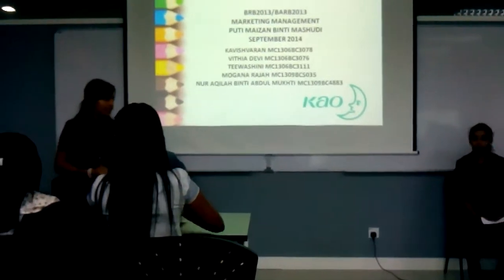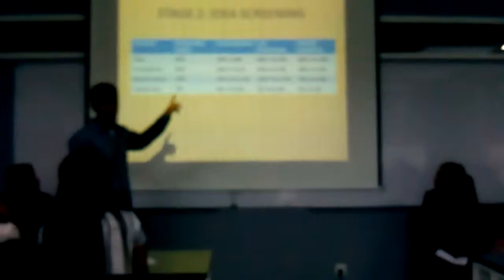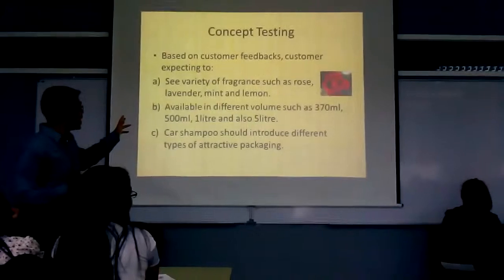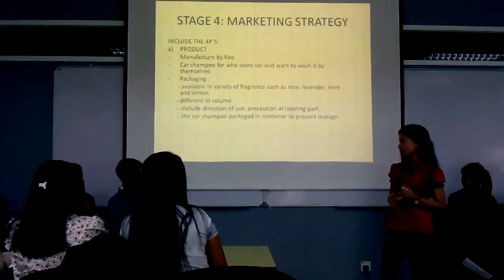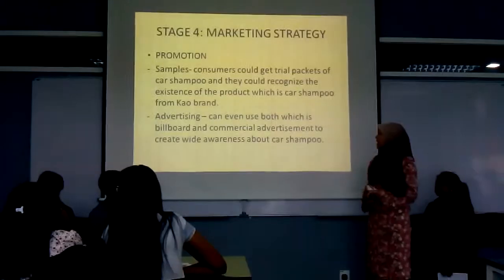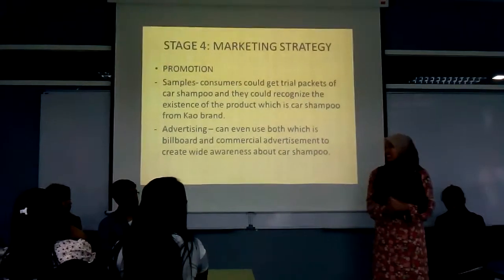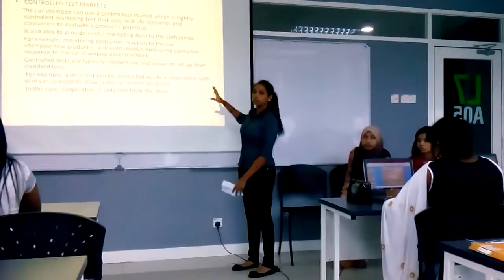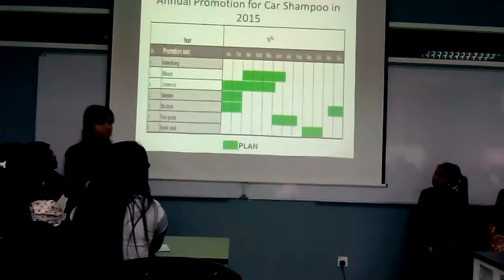KAO'S COMPANY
For educational and assignment purpose.